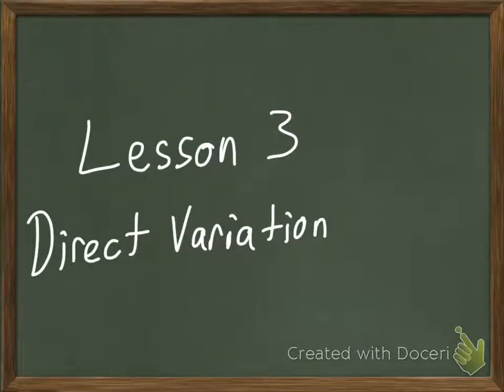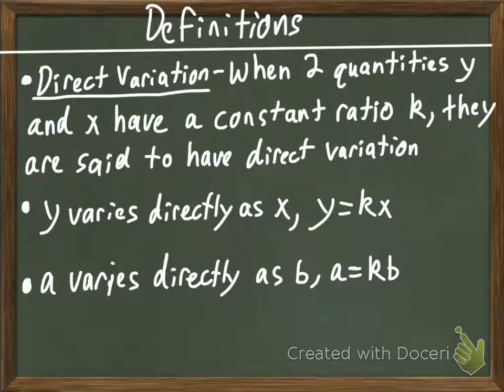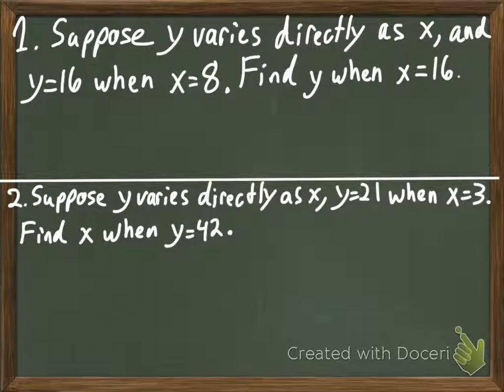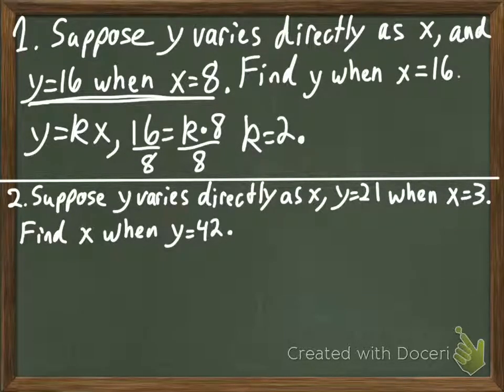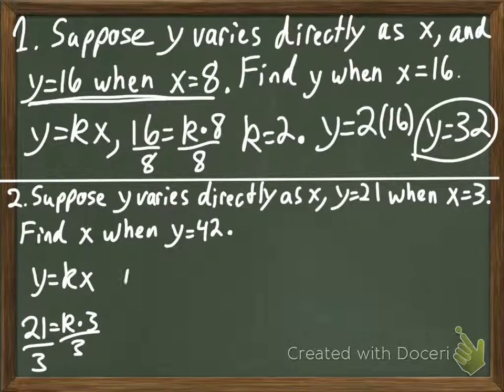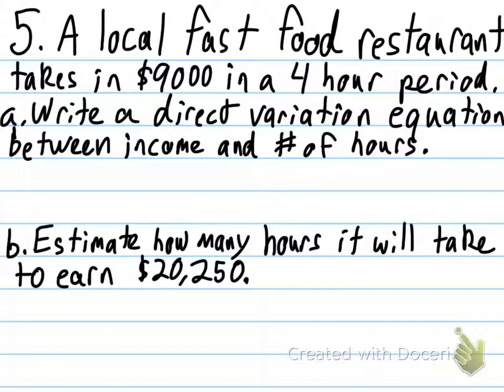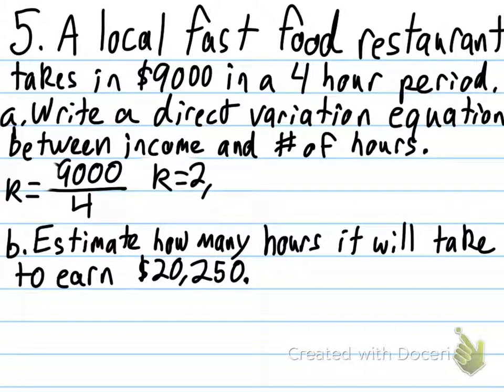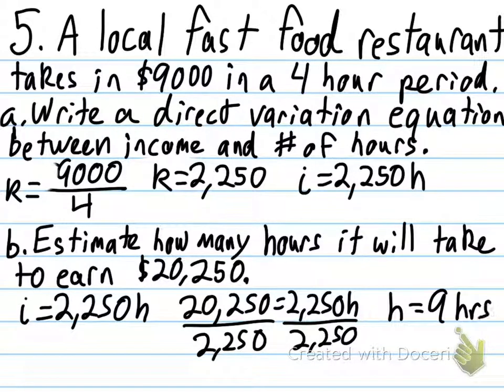Unit 3: Lesson 3